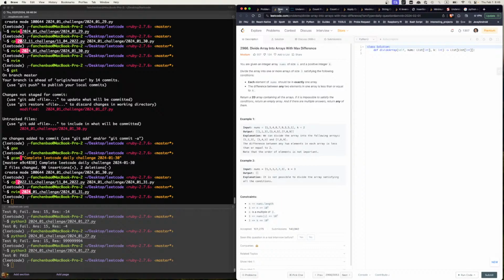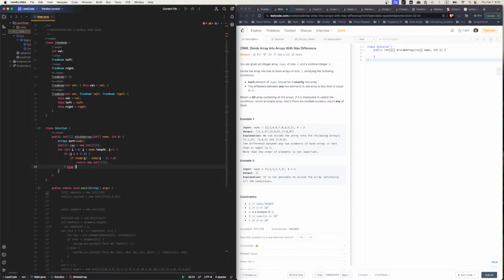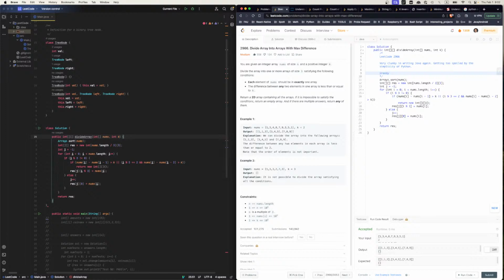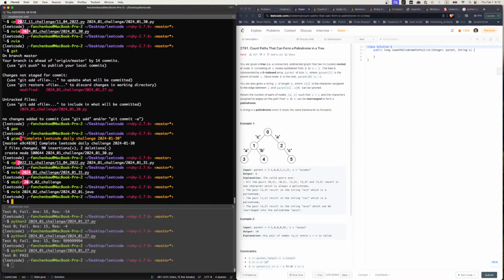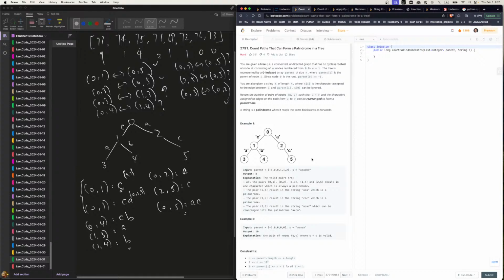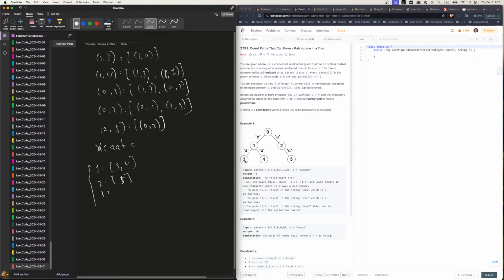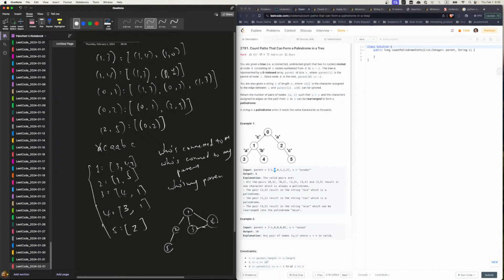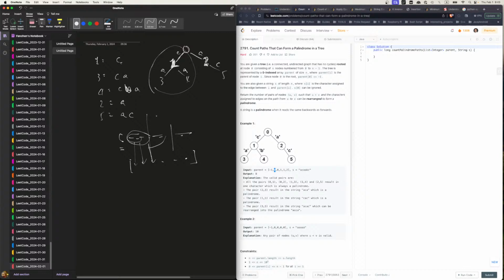2024-02-01 LeetCode 2966 & 2791 (Incompleto)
Me parece que la idea ayer no funciona porque cuesta O(N^2).